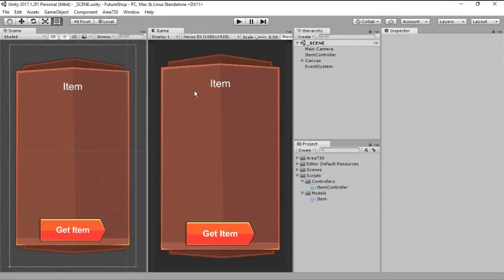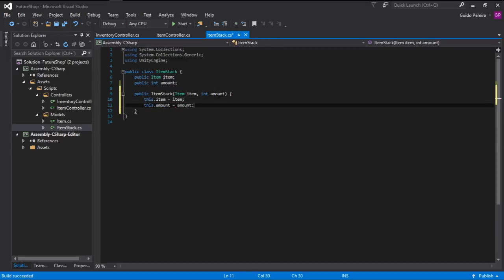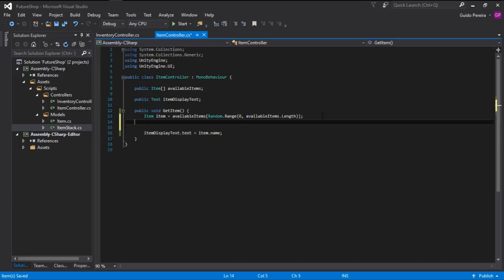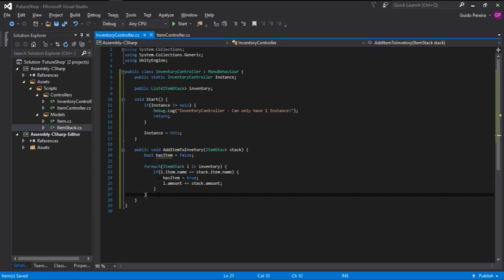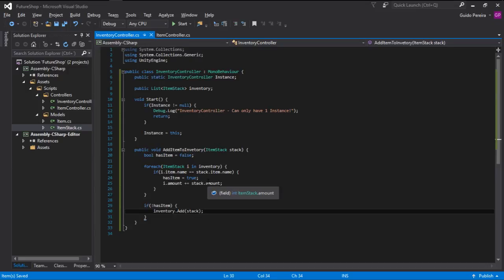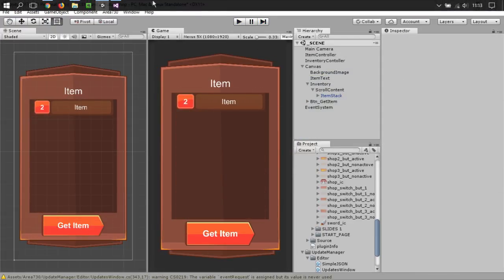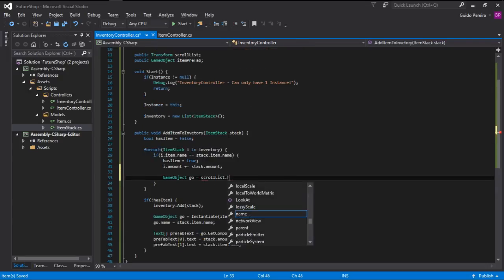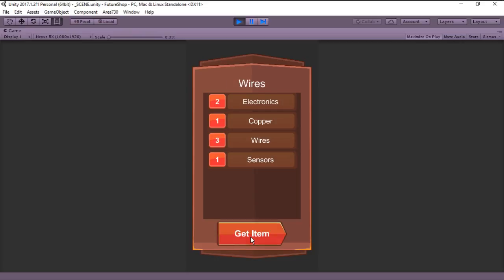[Idle Game Tutorial] Future Shop // Inventory // (03)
Let's make a Idle Game in Unity.

This is the Third Episode of a series that will teach you how to create a Idle Game in Unity.
I Apologize in advance for the many cuts in the video, I had a lot of footage.
In this episode we create a Simple Inventory System. It't not perfect but it does the Job.
Follow me in this adventure full of derps and interesting content.